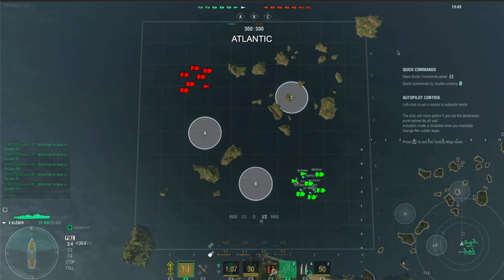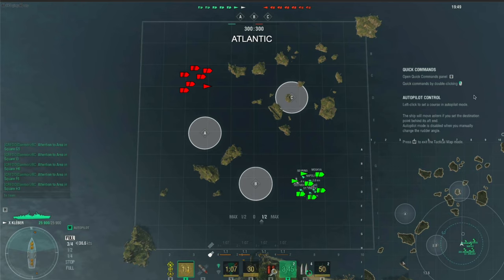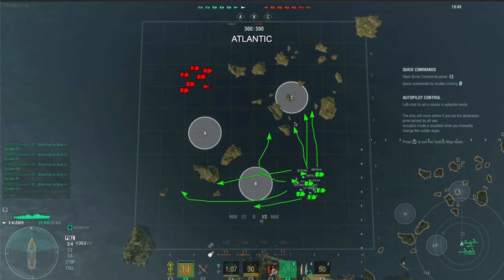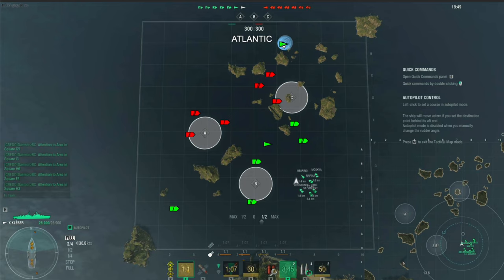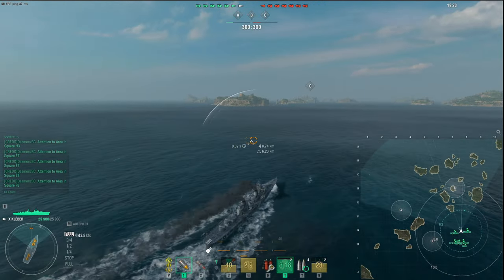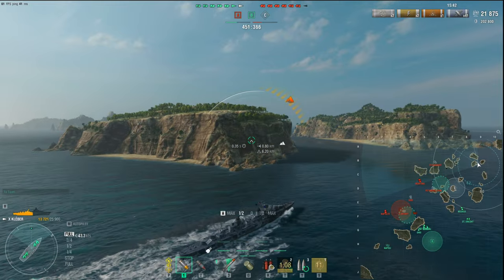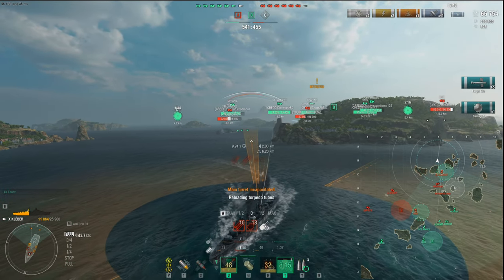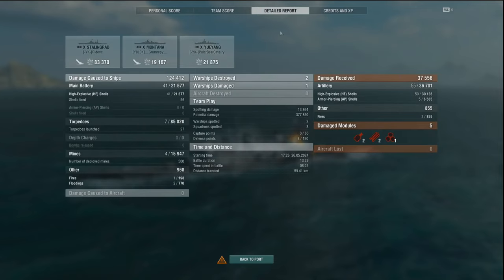Destroyer KLEBER Backdoor yolo? clan battles Map ATLANTIC